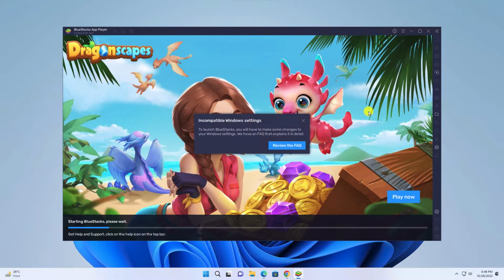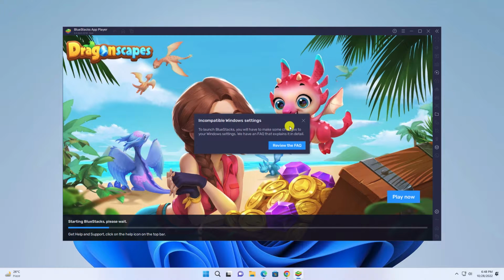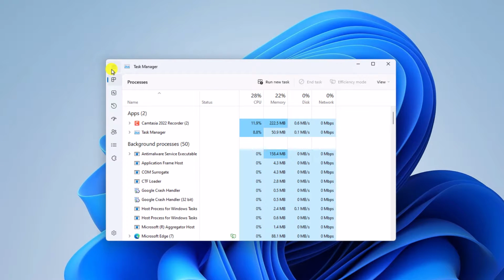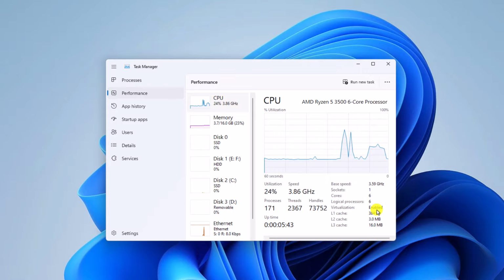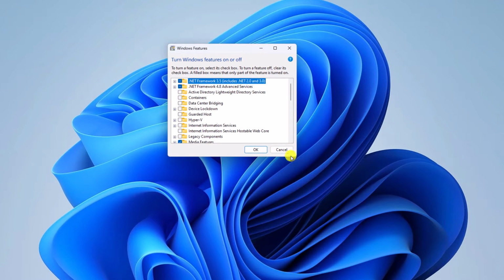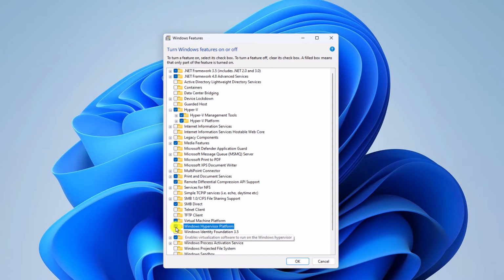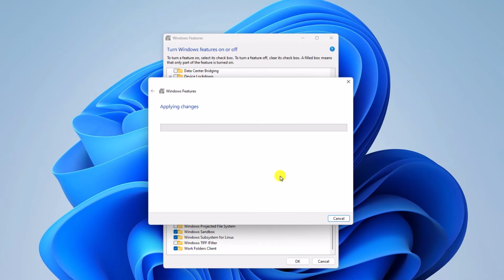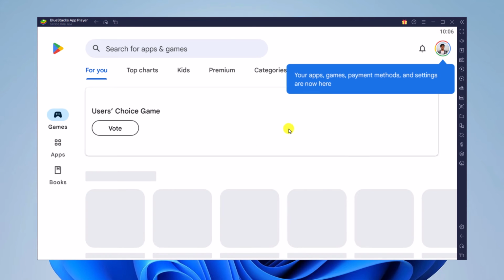How to Fix BlueStacks Not Opening on Windows 11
In this video, we are going to learn How to Fix BlueStacks  Not Opening on Windows 11. If you have installed BlueStacks 5 on Windows 11 and not working or not opening, then you are in the right place.

Here we are going to troubleshoot BlueStacks’ problem. BlueStacks is an Android emulator that helps you to install Android apps and games.